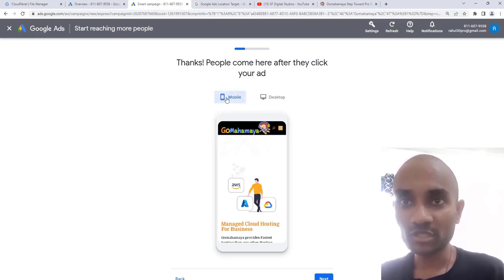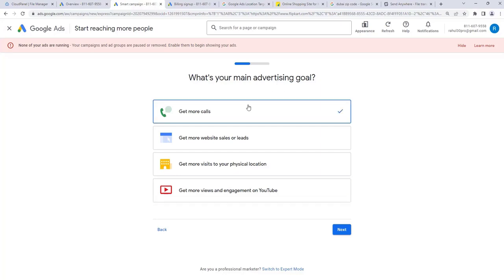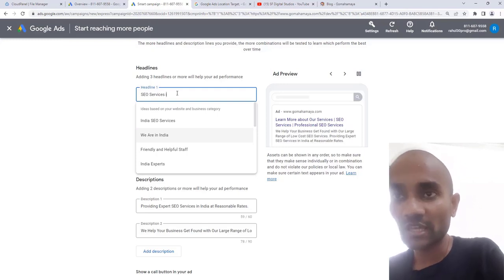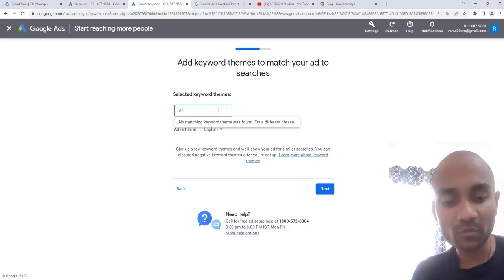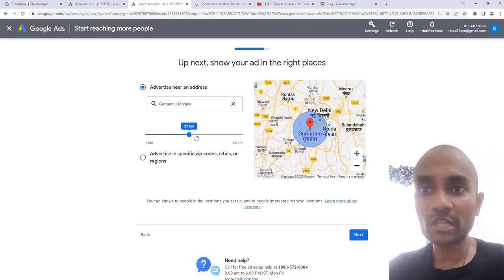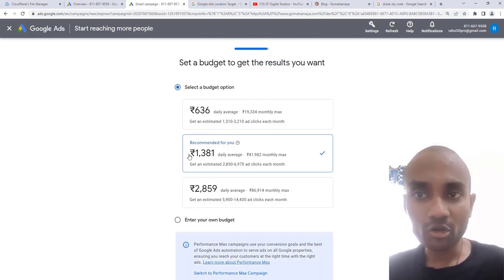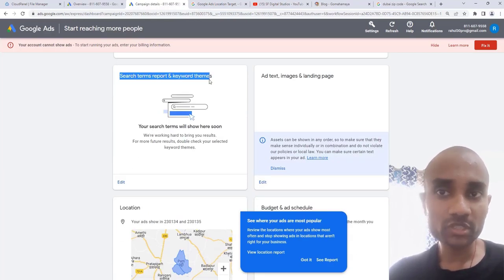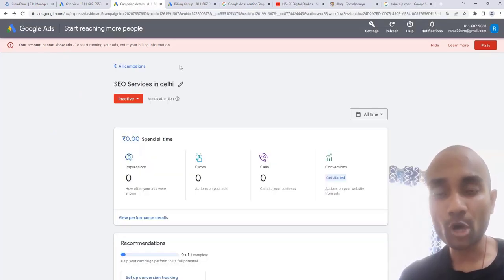Google ads Smart Campaigns Tutorial: How to Set Up a Smart Campaign in Google Ads 2023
Learn How to Set Up a Smart Campaign in Google Ads Tutorial 2023

How  Smart Campaign in Google Ads work
When you sign up for a Smart campaign, you’ll write an ad that describes your business. You’ll also choose which keyword themes you want to target your ad and set a budget. Your ad will automatically show to potential customers across Google Search, Google Maps, YouTube, Gmail, and Google partner websites.

Your ad can show when potential customers in your geographic area search for phrases related to your business on Google or Google Maps. Your ad can also show for customers who are outside of your neighborhood, but who include terms related to your business as well as your business location in their searches.